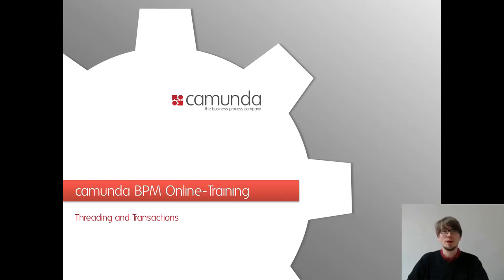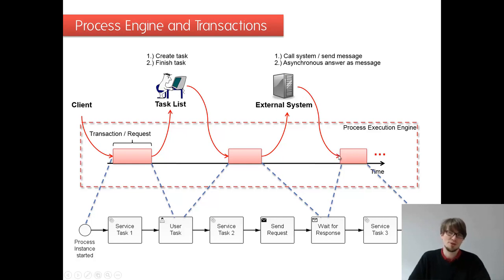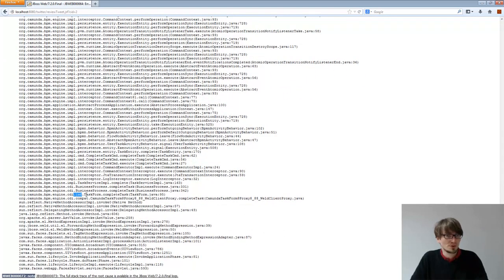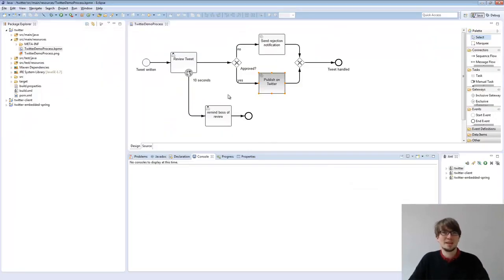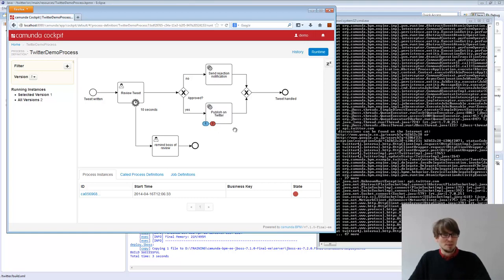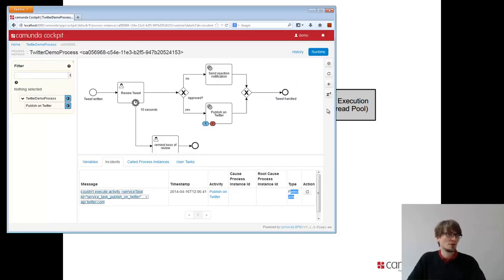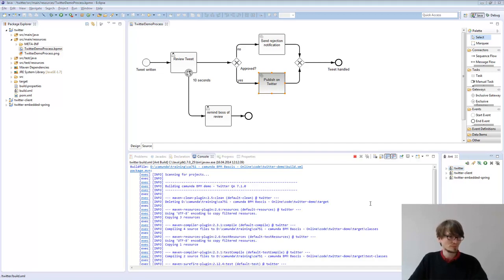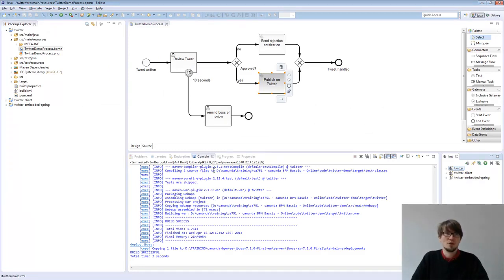Camunda BPM Online Training Transactions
Threading and Transaction Management in the process engine and why this is important to every Process Application developer.